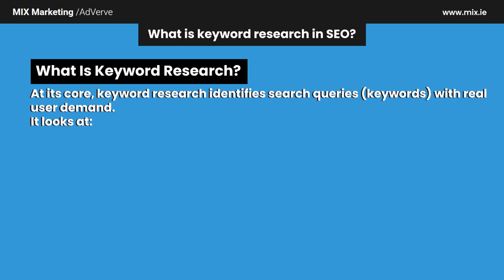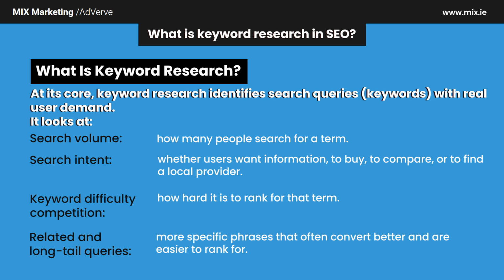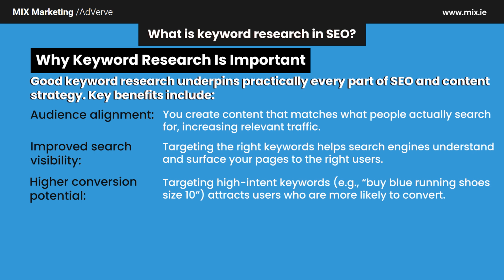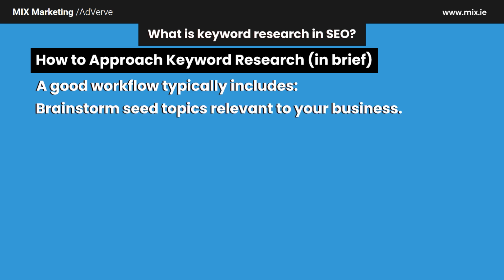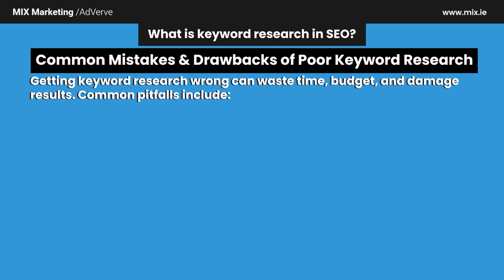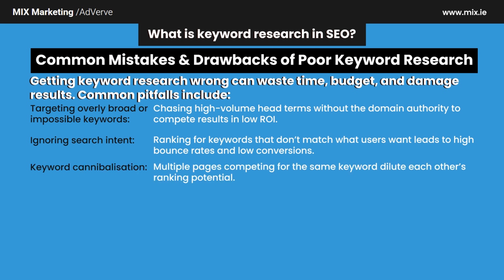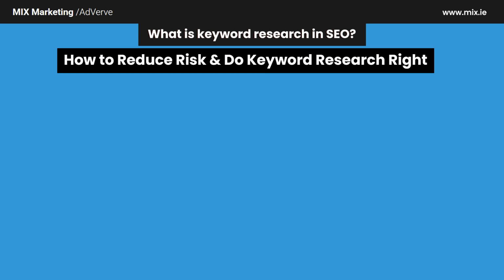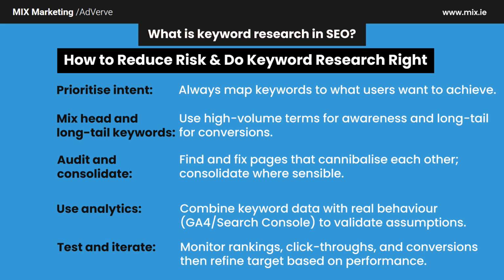What is keyword research in SEO?